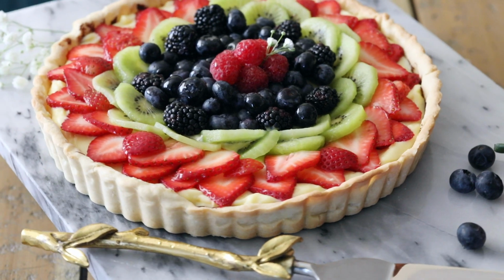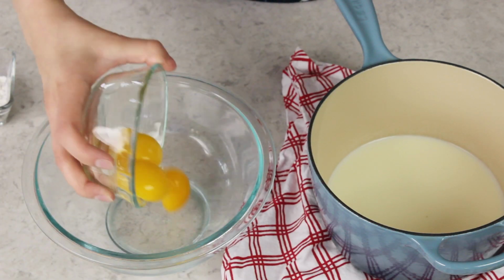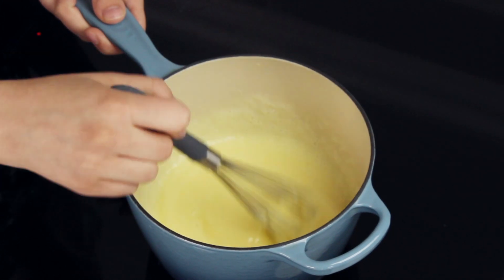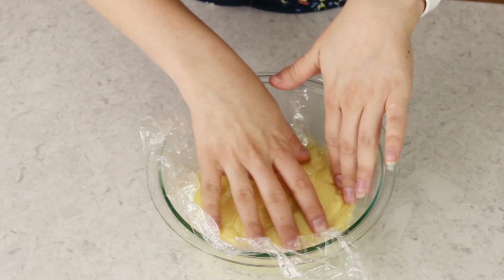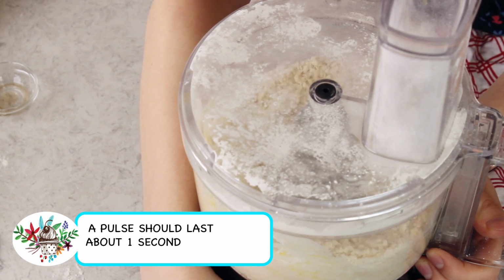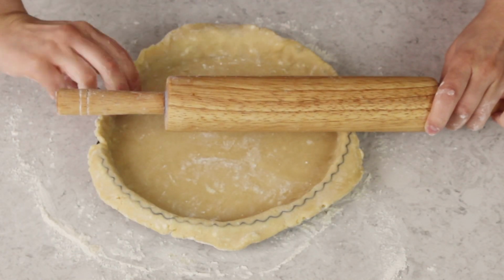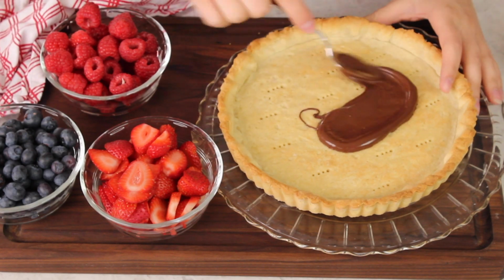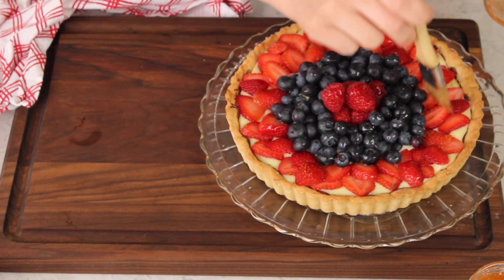The Perfect Summer Fruit Tart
My homemade Fruit Tart is served on a crisp, slightly crumbly, chocolate-brushed shortbread crust, filled with homemade pastry cream, and decorated with fresh glazed fruit.
Ingredients
PASTRY CREAM
½ cup whole milk 118ml
⅔ cup heavy cream 158ml
¼ cup 50g + 2 Tablespoons granulated sugar, divided
¼ teaspoon salt
3 large egg yolks room temperature
2 Tablespoons cornstarch
2 Tablespoons unsalted butter softened and cut into 4 pieces
½ teaspoon vanilla extract
TART CRUST
1½ cups all-purpose flour 190g
1/2 cup powdered sugar 65g
1/4 teaspoon salt
8 Tablespoons unsalted butter very cold and cut into 8 pieces (113g)
1 large egg cold preferred
½ teaspoon vanilla extract
FOR ASSEMBLY
¼ cup semisweet chocolate chips melted (may substitute milk chocolate, dark chocolate, or white chocolate) (45g)
3 cups Fruit of your choice I usually need approximately 3-4 cups of fruit. I recommend a mix of strawberries, blueberries, and raspberries. Kiwis, blackberries, and mandarin slices are other good options.
2 Tablespoons apple jelly optional
1 teaspoon water optional
Instructions
PASTRY CREAM
Combine milk, cream, 1/4 cup (50g) sugar, and salt in a medium-sized saucepan over medium heat. Stir constantly until sugar is dissolved and mixture comes to a simmer. Remove from heat and allow to cool in the saucepan for 10 minutes.
In a separate medium-sized bowl vigorously whisk together egg yolks and remaining 2 Tablespoons of sugar for about 15 seconds. Sprinkle cornstarch over the mixture and whisk again until slightly thickened (about 30 seconds).
Measure about ⅓ cup of (slightly cooled) cream mixture and slowly drizzle it into the egg mixture while constantly whisking. This is to temper your eggs and keep them from cooking! While still whisking, gradually drizzle in the remainder of your cream mixture until completely combined.
Pour mixture back into saucepan and return to the stovetop over medium heat. Whisk frequently until thickened almost to a pudding-like consistency (mixture may simmer, this will take several minutes) and immediately remove from heat.
Pour through a fine mesh strainer into a heatproof bowl. Add butter, one piece at a time, whisking after each addition until completely combined. Whisk in vanilla extract.
Allow to cool for about 20 minutes at room temperature, then cover by placing a piece of parchment paper or plastic wrap directly against the surface of the pastry cream and refrigerate for at least 2-4 hours. While this is chilling, prepare the tart crust, as it will need to chill for a total of 90 minutes.
Tart Crust
Combine flour, sugar, and salt in the basin of a food processor.
Scatter butter pieces over the flour mixture and pulse until the mixture resembles coarse crumbs (about 10 pulses).
In a small dish, whisk together egg and vanilla extract and drizzle over flour mixture. Pulse again until dough just begins to cling together and holds together when pressed with your thumb and forefinger (see image in post or video), about 15 one-second pulses.
Form dough into a disc and wrap tightly in plastic wrap. Chill for one hour.
Roll chilled dough into a 10-11” disc and form into a 9” tart pan. Prick multiple times with a fork and then take a large piece of parchment paper and carefully form it into your tart crust (if your crust is being damaged as you try to do this, just chill your dough and then fit with the parchment paper). Fill parchment paper with pie weights or dry beans, and make sure you are using enough parchment that you can easily lift it and the weights from the tart. See video for visual if needed. Transfer to freezer for 30 minutes to prevent shrinking. Meanwhile, preheat oven to 375F (190C).
Once dough has chilled and oven is preheated, transfer to 375F/190C oven (I’ve found it can be tricky moving a tart pan with a removable bottom and sometimes like to bake mine on a cookie sheet to easily remove it from the oven) and bake for 20 minutes or edges are just beginning to turn light golden brown. Carefully remove parchment paper and pie weights and bake another 5 minutes until light golden brown all over. Allow to cool before assembling.
ASSEMBLY
Once tart crust has cooled, spread or brush (with a pastry brush) a thin layer of chocolate over the bottom and up the sides of the tart crust. Place this in the refrigerator for about 10 minutes for the chocolate to harden.
Once chocolate is hardened, remove from fridge and evenly spread chilled pastry cream in the shell. Arrange fruit over the cream as desired.
If desired, melt together apple jelly and water for 10-20 seconds and stir well. Use a pastry brush to brush or dab jelly over the surface of the fruit for a glaze. Serve. Store leftovers in the refrigerator, covered, for up to 2 days.